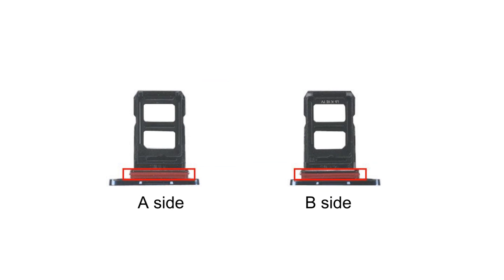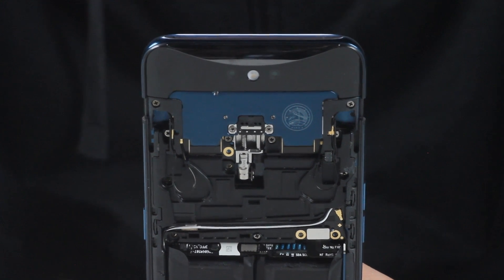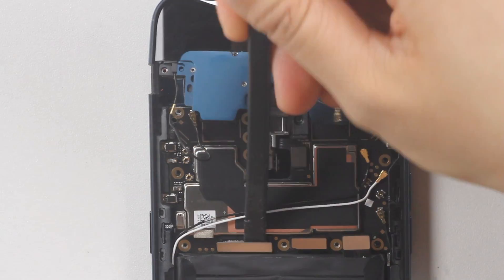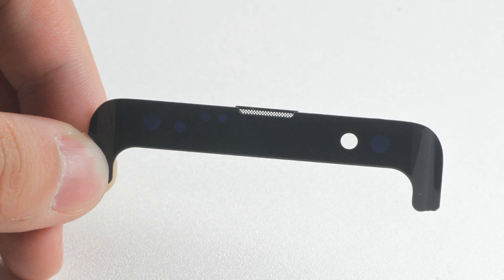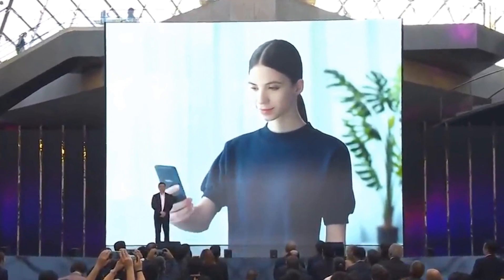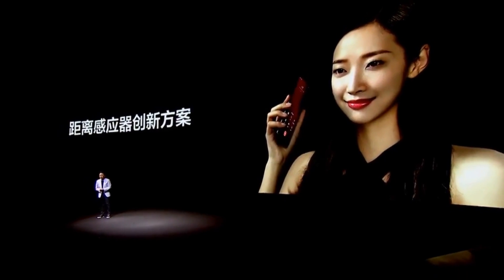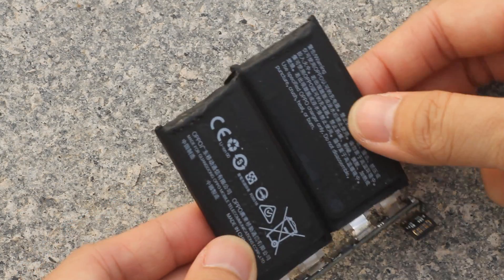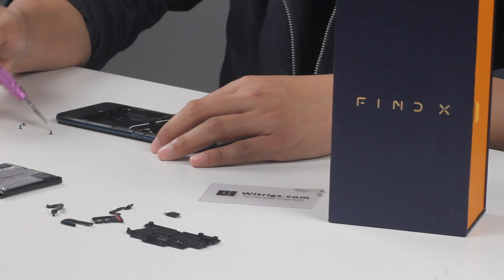OPPO Find X Teardown | Super Flash Version | OPPO Find X Disassemble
In this video I'll show you how to disassemble OPPO Find X, include Back Cover, Battery, dual Rear Camera and Screen.
Get full and original replacement parts for OPPO Find X
I have to say this is the most difficult Sony phones I’ve ever disassembled, there are so many plastic bracket as well as more dedicate designs. And OPPO Find X add a wireless charging feature, so there is a wireless part inside. How did they combine so much parts into one device, let’s find out.